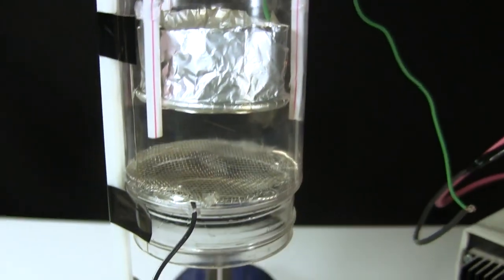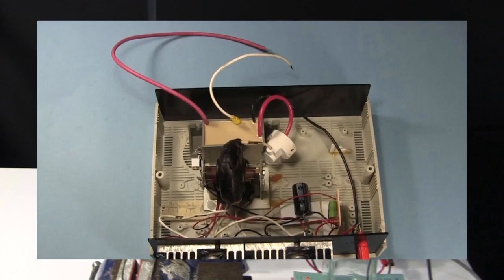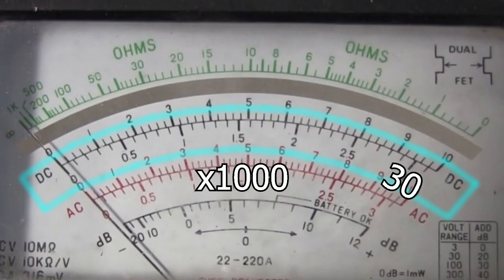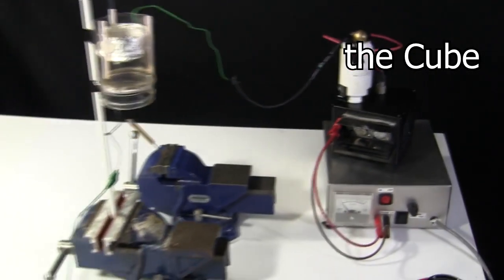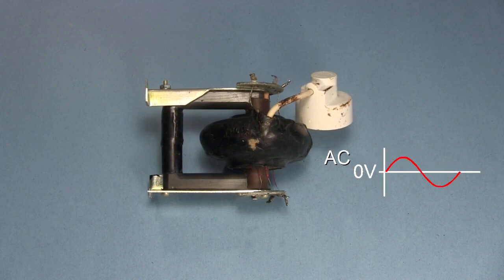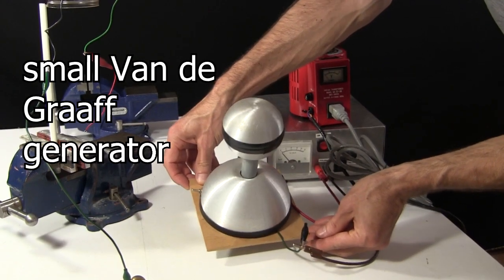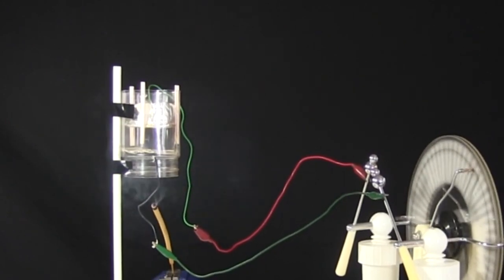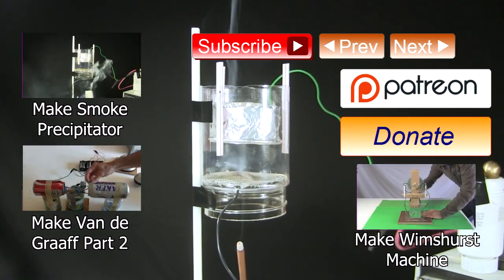Smoke Precipitator - Measuring Voltage & Demos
By request, measuring the voltage needed for my electrostatic smoke precipitator and showing what's needed to power it as well as what doesn't work.

Jonathan Rieke
James Padden
Juliusz Wojtyga